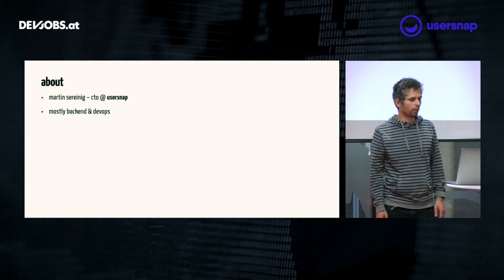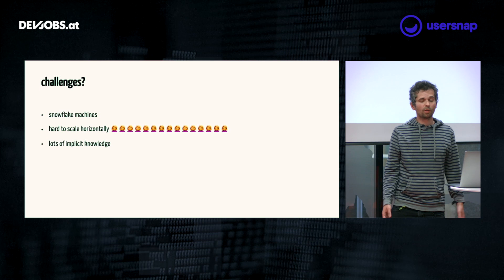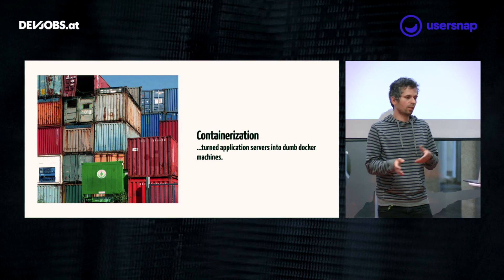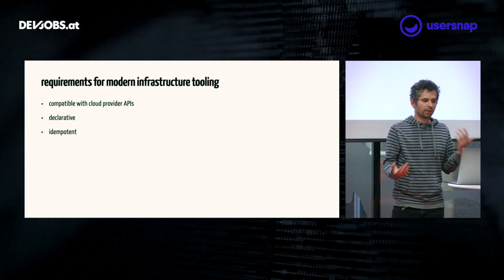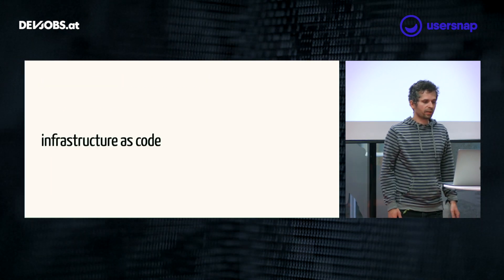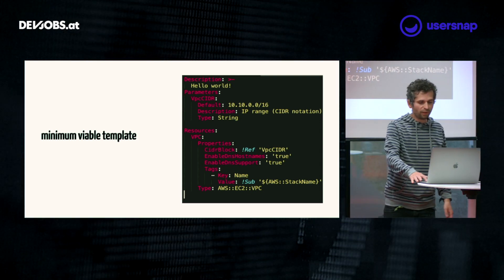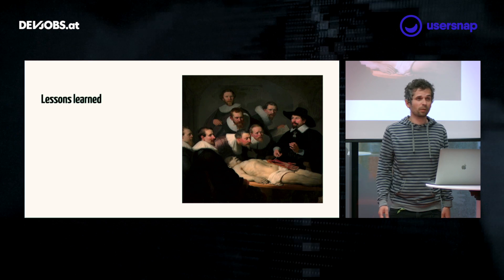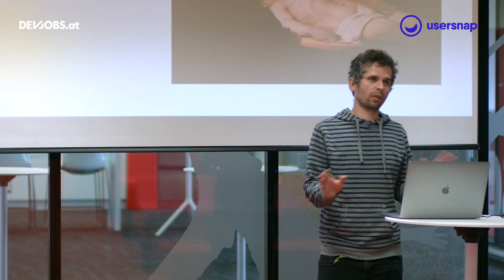Infrastructure as Code – Martin Sereinig @TechTalk Days 2021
Martin Sereinig von Usersnap gibt in seinem devjobs.at TechTalk einen Überblick zum Thema „Infrastructure as Code“ und Cloudformation im AWS Umfeld.